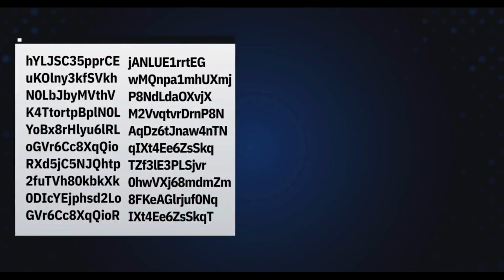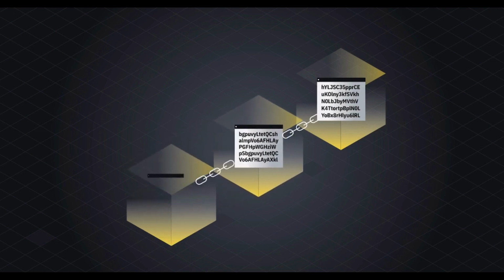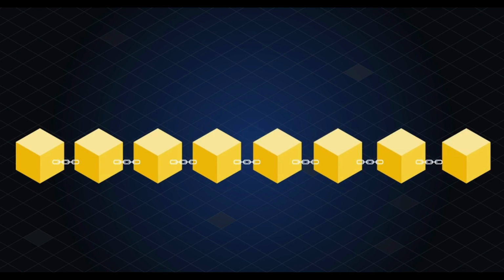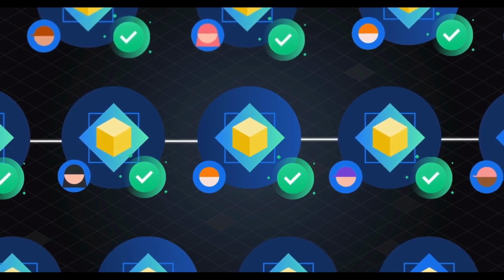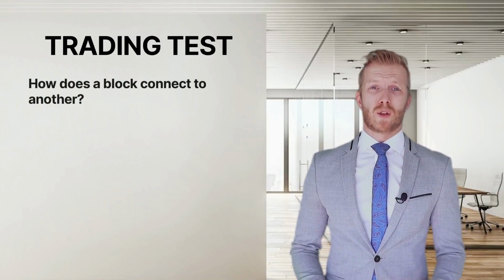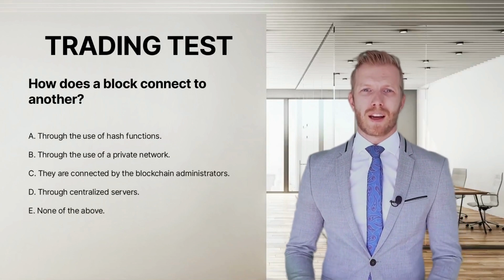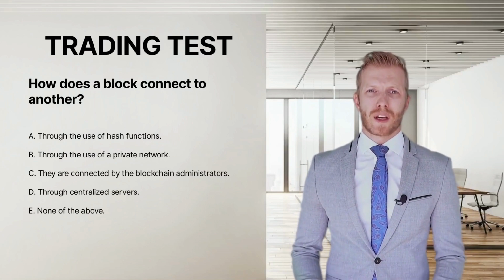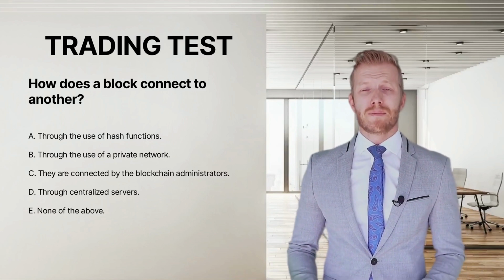2️⃣4️⃣ Unlocking the Blockchain An Introductory Guide to the Technology Reshaping Our World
This module will give you a high-level overview of blockchain technology. You will learn what distributed ledger technology is, what a block is, how hashing works, and how blocks are connected.

we cover aspects of Forex and cryptocurrency trading for beginners. Learn how to trade using technical analysis, fundamental analysis, and various trading strategies like day trading, swing trading, position trading, and scalping. Enhance your skills with risk management, trading psychology, and price action. Explore trading platforms, market trends, and candlestick patterns to excel in Forex and Crypto trading. Happy trading!

Welcome back to "Trading for Beginners (Forex & Crypto)"! In this episode, we'll introduce you to the groundbreaking technology behind cryptocurrencies and numerous other innovations: blockchain. This decentralized, secure, and transparent digital ledger has the potential to transform industries and empower individuals like never before.

Learn about the key principles and concepts of blockchain technology, including decentralization, consensus mechanisms, and immutability. Discover how blockchains work, the various types of blockchains, and their real-world applications beyond cryptocurrencies, such as supply chain management, digital identity, and voting systems. We'll also discuss the potential opportunities, challenges, and implications of blockchain technology for traders, investors, and the global economy.

REFERENCES AND BIBLIOGRAPHY USED IN THE VIDEO:
In no case should this information be treated as an investment recommendation, nor as financial advice, therefore, it is up to the user to make their own decisions, based on their knowledge and experience. The results and statistics shown on this site should be considered as theoretical, i.e. a simulation of the projections that, in a theoretical way only, without this constituting in any way an offer or solicitation to buy or sell any share, investment fund, pension plan, future, option, CFD, cryptocurrency or any other financial instrument, which in no case is marketed by the person responsible for this site. Past performance is not a promise or guarantee of future performance. The value of investments and the return on investments may go down as well as up and an investor may not get back the amount initially invested.  Investing involves risk of capital loss and most retail investors lose money.